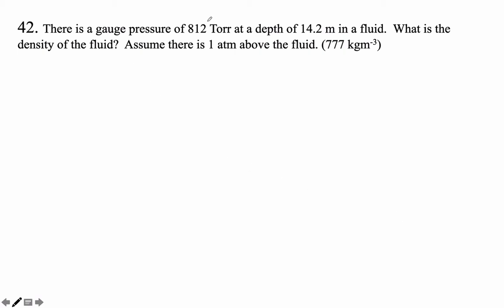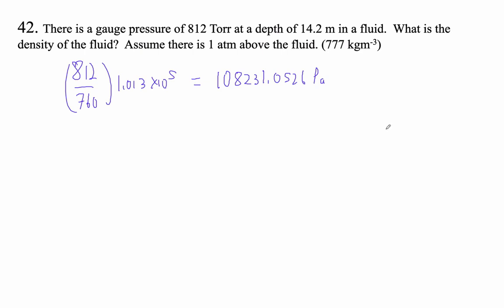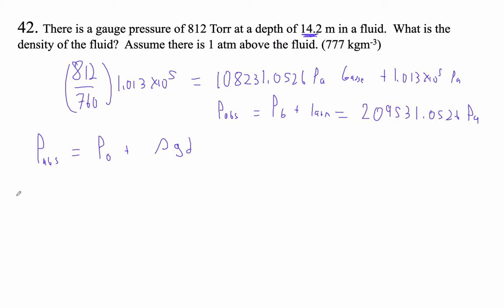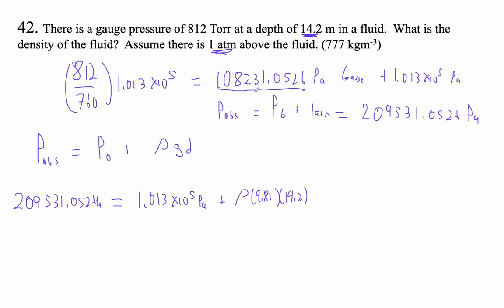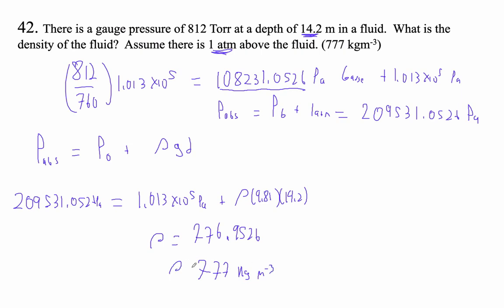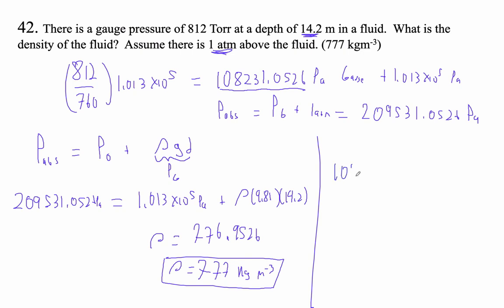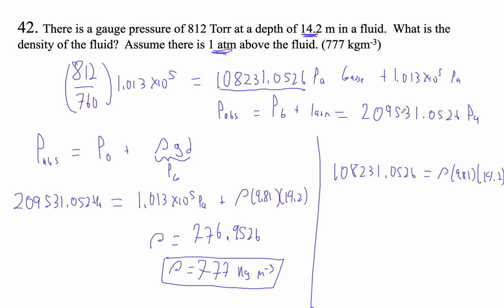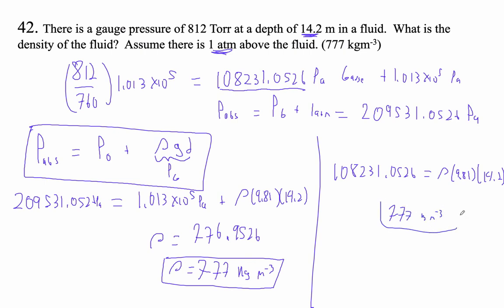HTPIB10 P10 1 #42